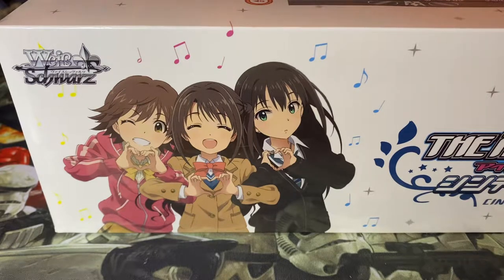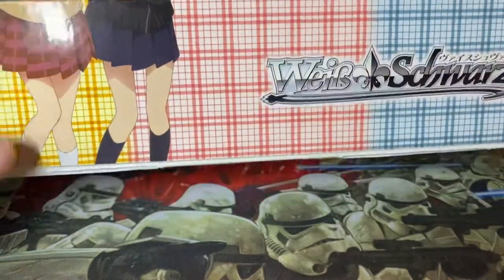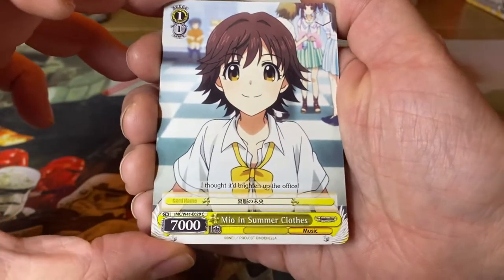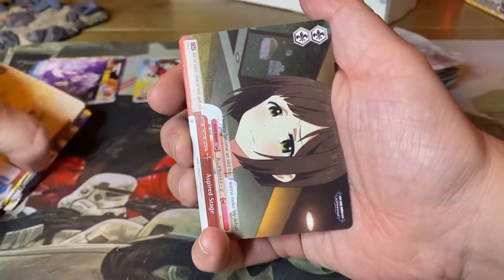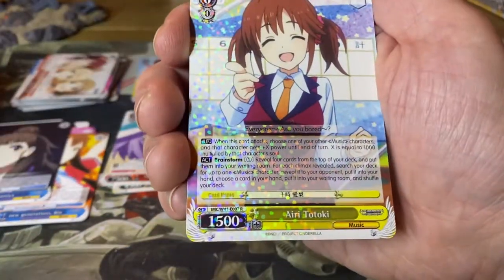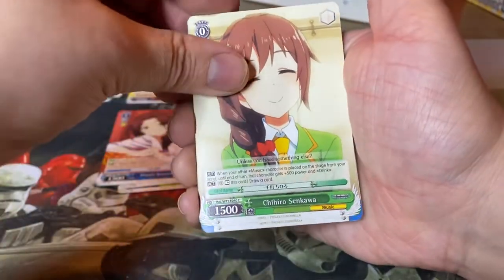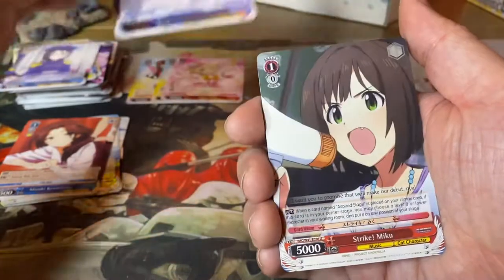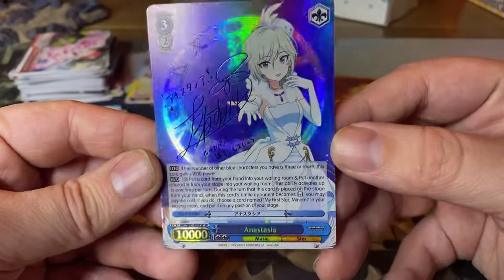Weiß Schwarz The Idolm@ster: Cinderella Girls